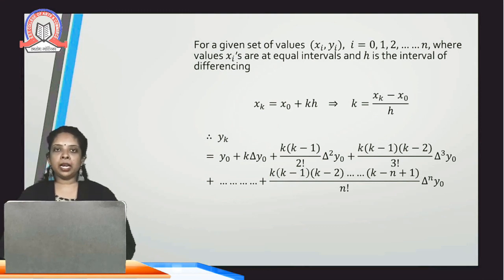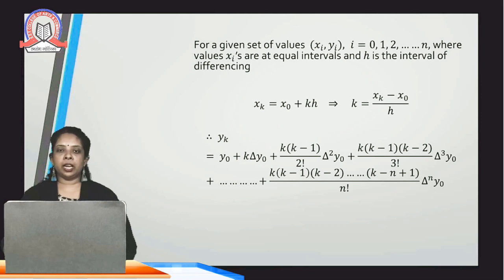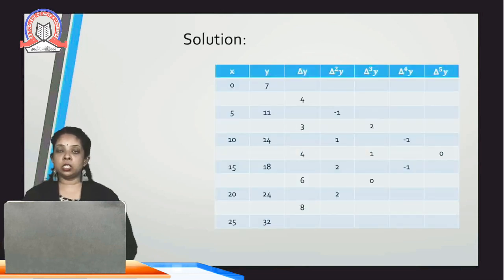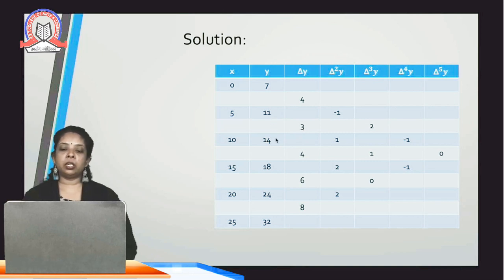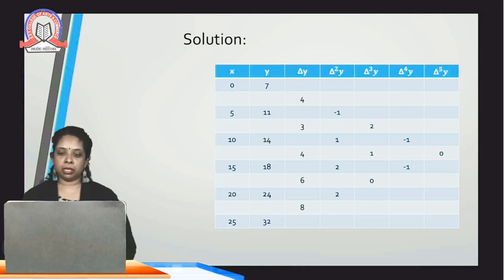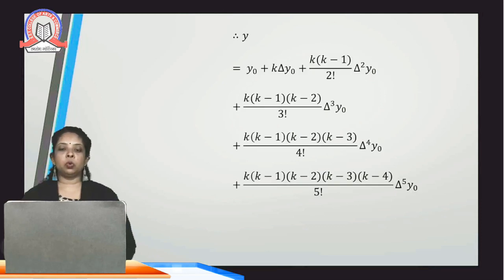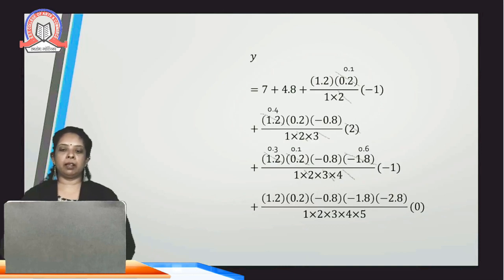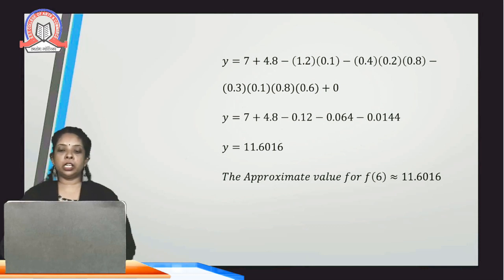Difference Interpolation| Numerical Method| FYIT - Sem 2| SST College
Topic  Difference Interpolation

Subject  Numerical Method

Class  FYIT

Teacher  Archana Nair